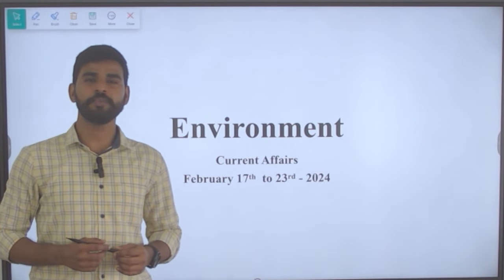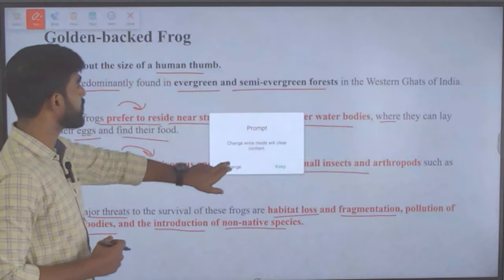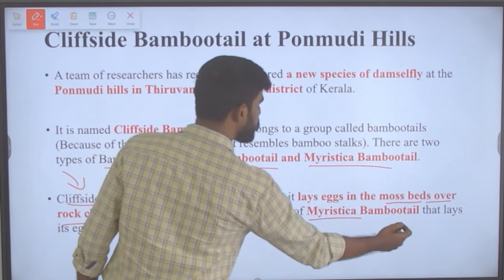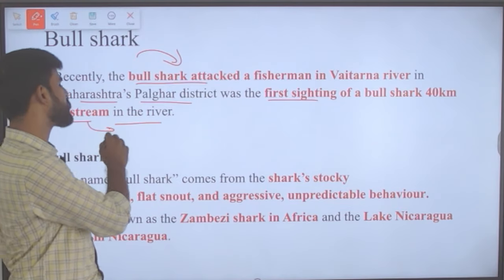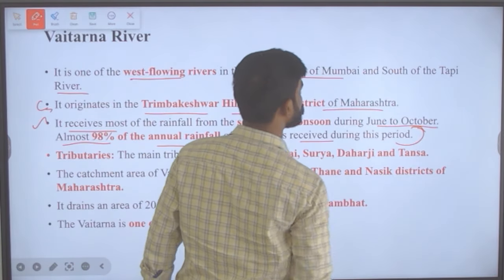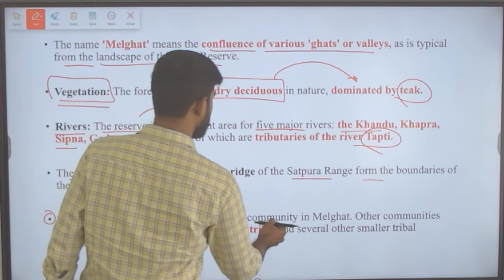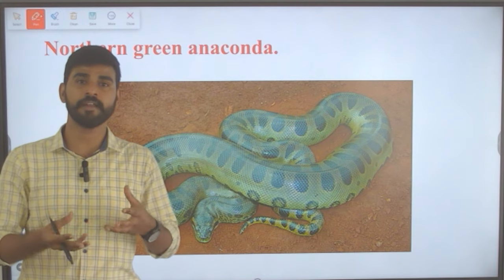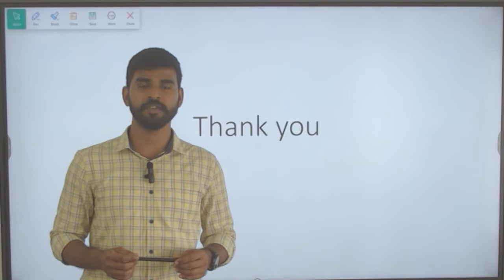ENVIRONMENT WEEKLY CURRENT AFFAIRS UPSC | Feb 17th to 23rd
Environment for UPSC civil service exam carries high weightage and very important for aspirants to get through UPSC prelims and mains. This Environment weekly current affair session will enable civil service aspirants to be aware of concept environment and ecology for UPSC, so this environment lecture is aimed to cover current affair happening in environment UPSC 2023.
Below are the topic analyzed in today’s session: -

1. Golden Backed Frog
2.Cliffside Bamboo-tail
3. Bull shark
4.Melghat Tiger Reserve
5.Green Anaconda
6.Cantor's giant softshell turtle
Top Playlist of Ganesh IAS Academy

1.       Daily Indian express newspaper analysis

2.       Weekly Science & Technology current affairs session

3.       Weekly environment current affairs session

4.       Ethics From Thirukkural session

5.       Weekly Geography Current Affairs session

Weekly environment current affairs
Natural environment
current affairs
GK today
Indian express newspaper analysis
Current affair today
Indian express analysis
upsc daily current affairs
September current affairs 2023
UPSC courses provided by Ganesh IAS Academy

You can buy the following books of our Ganesh IAS Academy

1. Governance

2. Constitution of India & Indian Polity

3. NCERT Practice test book